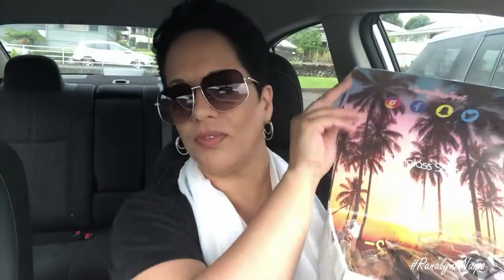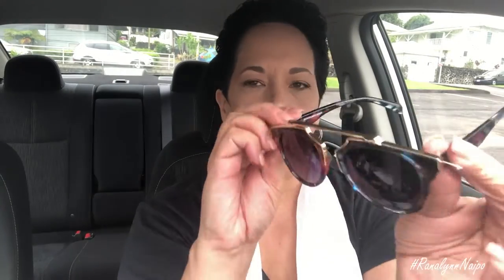CAR VLOG / SUN GLASS SPOT HAUL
Products Display in Video:

Nordstrom website

Sun Glass Spot. com website

Social Media ⬇️⬇️.

I use MagicLinks for all my ready-to-shop product it out here

Hawaii Youtuber
c/o Ranalynn
Hilo, Hawaii 96720

My name is Ranalynn and my channel is about reviews, tips and techniques on accessories, make up and fashion.  I am a single mom who enjoys dressing up and sharing my experiences in life through my videos. I hope you find my videos to be educational, fun, positive and uplifting.